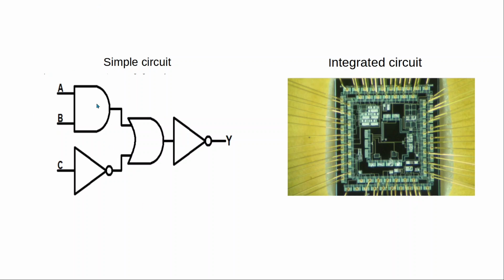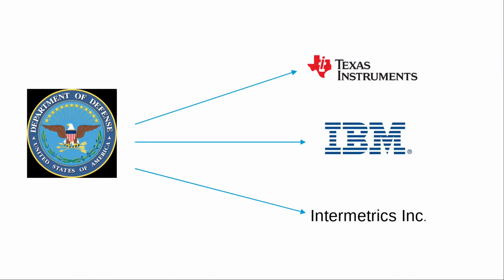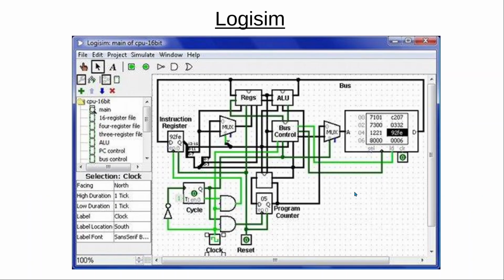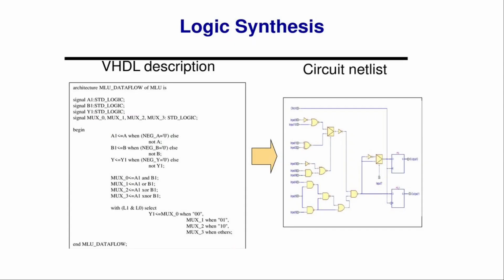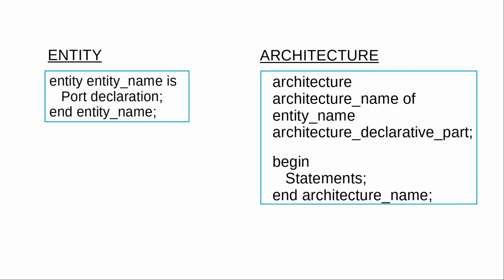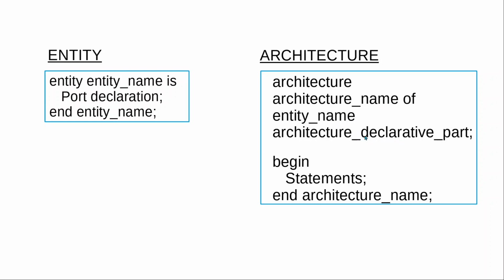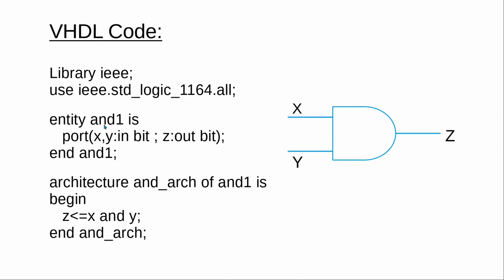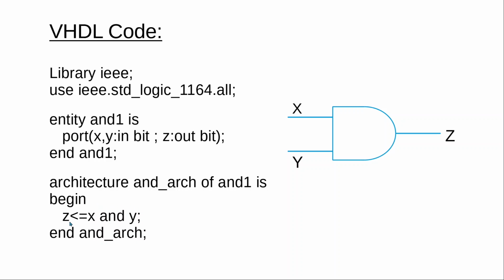What is VHDL?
Today in this video we will learn about VHDL. We will see what it is, where it came from,  where it is used and how it is written.

Lets start with why VHDL was needed. So all of us have seen electronic circuits, the question is who makes those electronic circuits and  how do they design such complex electronic systems. In the earlier days we had people who would design the logic by hand, but as the number of logic gates in circuits grew it became impossible to design everything by hand. Thus the need for a language emerged that could be used to specify the behaviour and structure of the complex hardware.

In 1983 the united states department of defense awarded a contract to intermetrics inc, texas instruments and IBM for the development of a hardware description language that could document the behaviour of ASICs that they were using. Thus VHDL was born. ASIC stands for Application specific integrated circuit. They are integrated circuit chips that are customised to perform specific tasks.

The VHDL acronym is made up of two more acronyms VHSIC and HDL. VHSIC stands for very high speed integrated circuits and hdl stands for hardware description language.

VHDL became an IEEE 1076 standard in 1987. The development of VHDL also gave rise to logic simulators and logic synthesis tools that were used to simulate the ASICs and output a definition of the physical implementation of the circuit.

In VHDL an entity is used to describe the design. The entity defines the names, input-output signals and modes of a hardware.

VHDL is used to design different kinds of circuits. Two examples are Integrated circuits aand FPGAs.